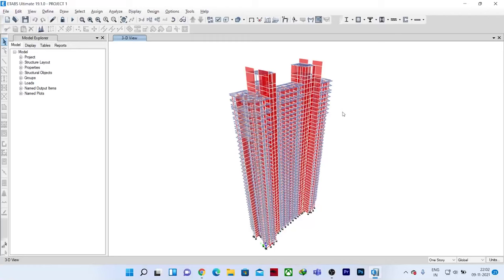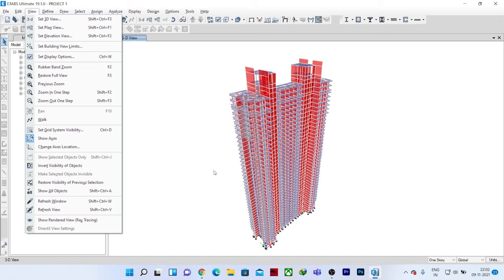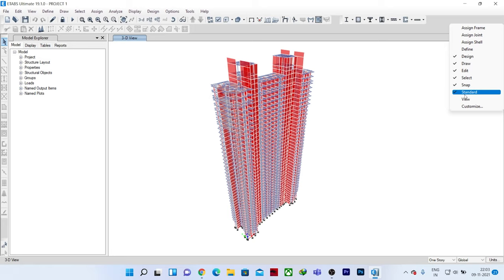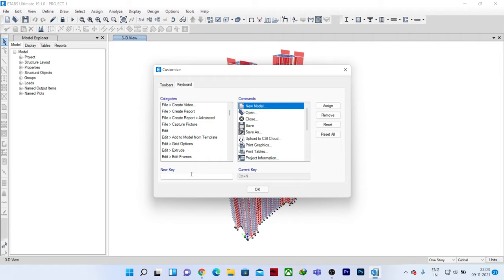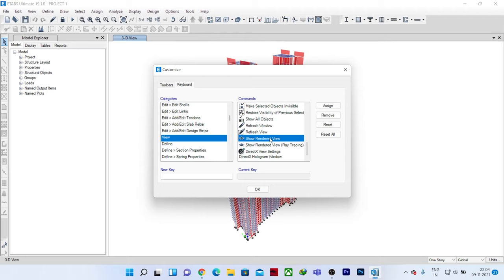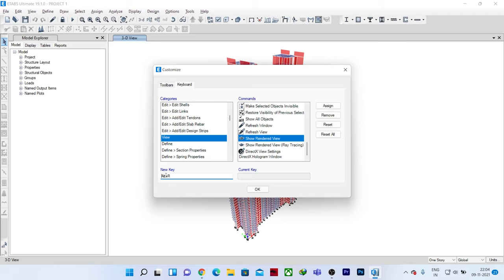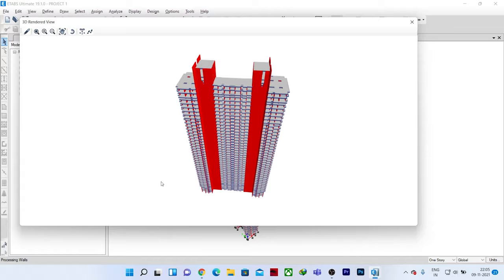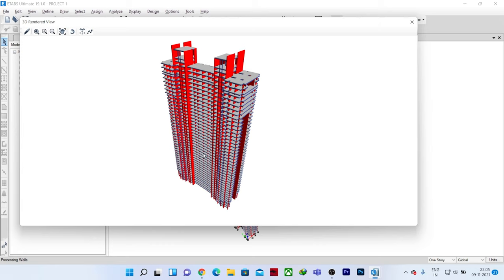3D Rendered view in ETABS V19 -Shortcut Setup | Sandip Deb | ilustraca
3D Rendered view in ETABS V19 - Shortcut Setup

3 DAYS OFFLINE WORKSHOP ON RCC BUILDING DESIGN USING ETABS
Location- Kolkata, West Bengal
(Venue will be declared after 15th Dec, 2021)
Date- 8th, 9th, 15th January, 2022 (Weekends)

Limited seats are available due to Covid 19 norms.